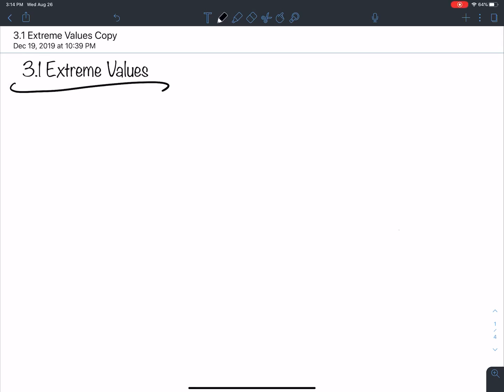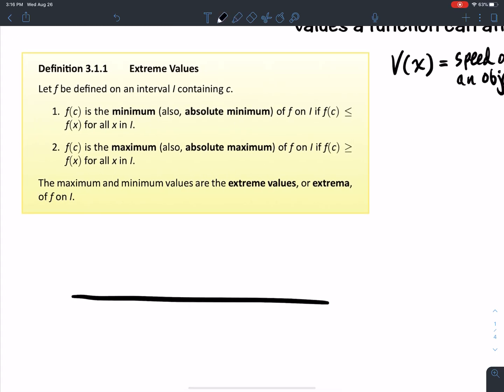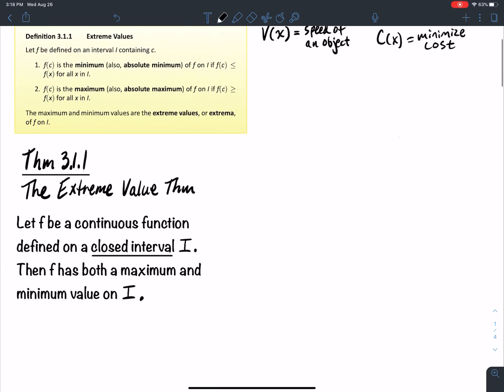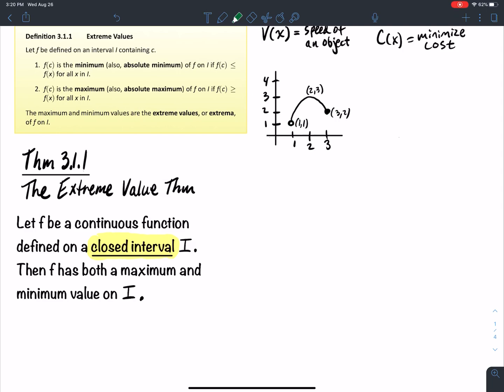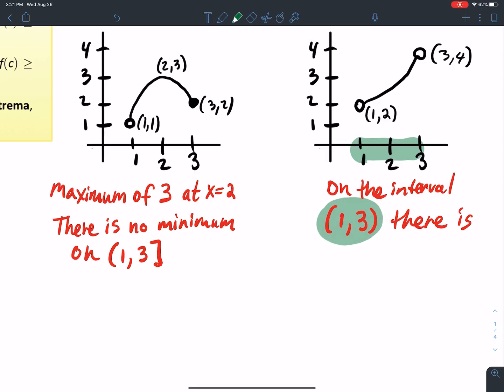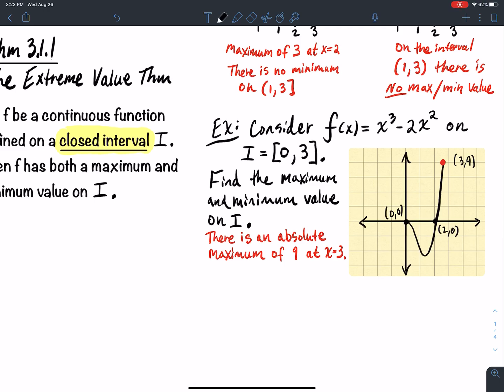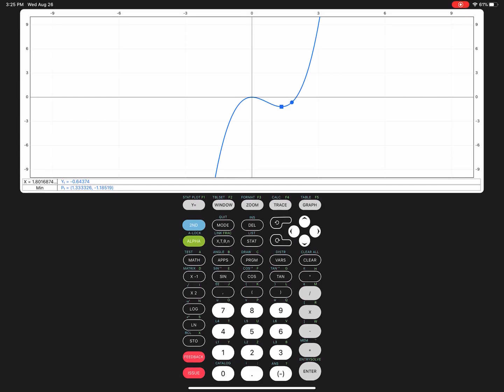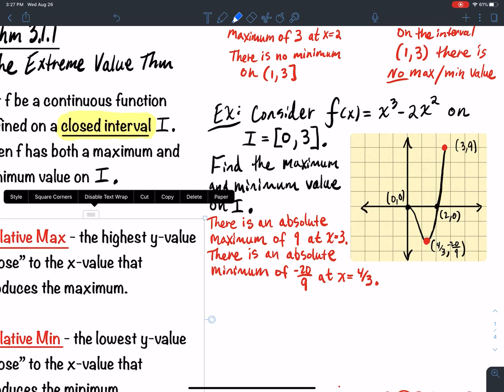3.1.1 Extreme Value Definition and The Extreme Value Theorem